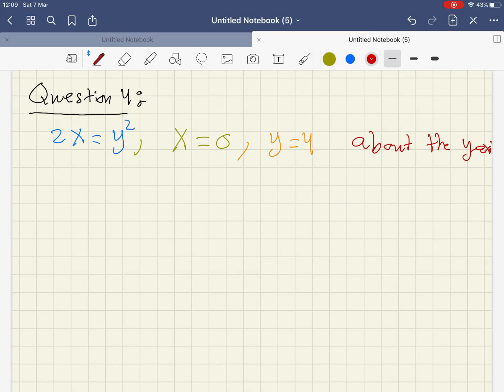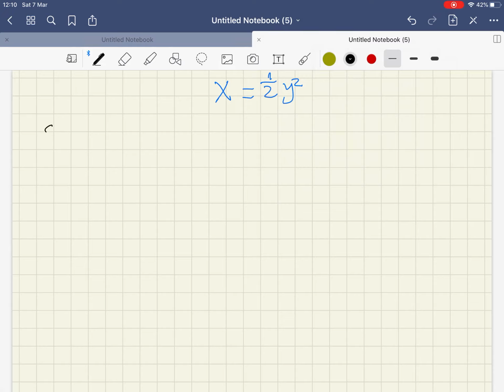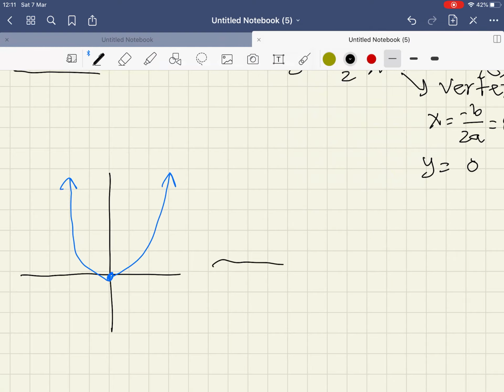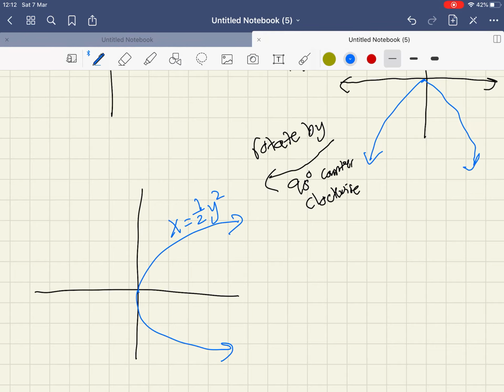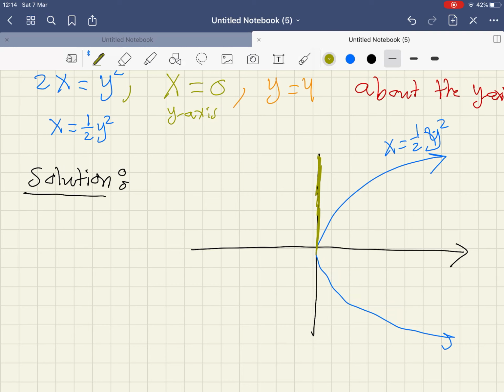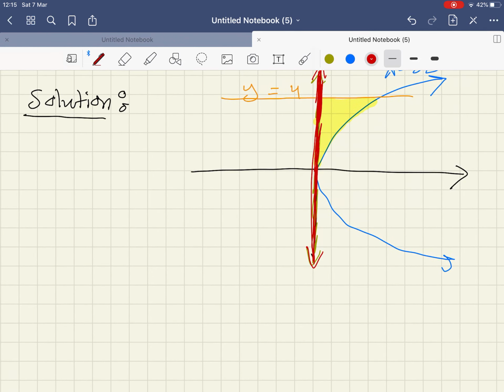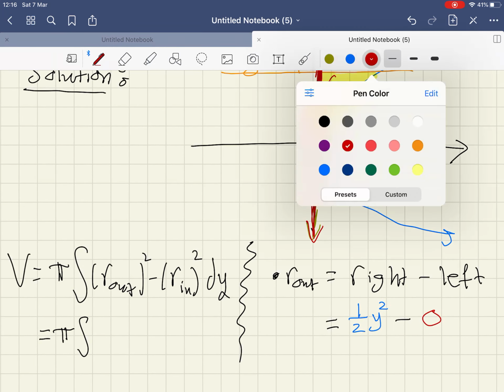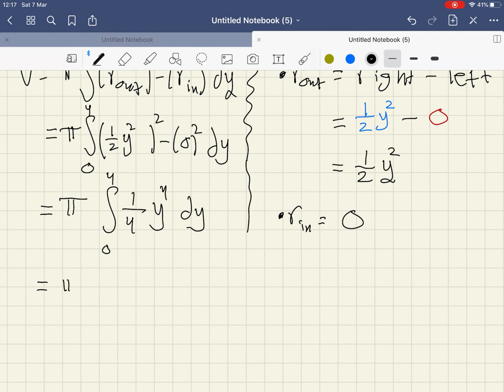Volume (Washer) Part 4 out of 7